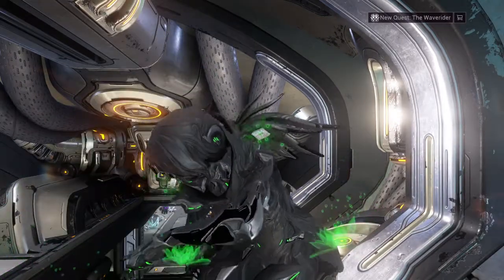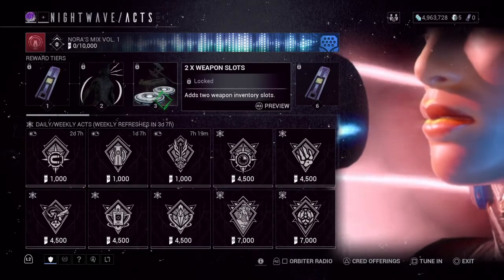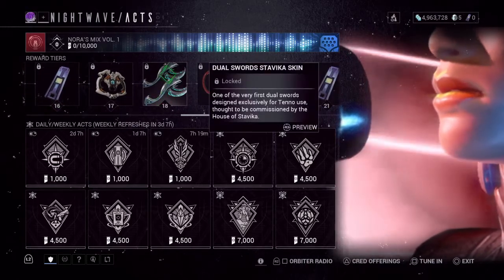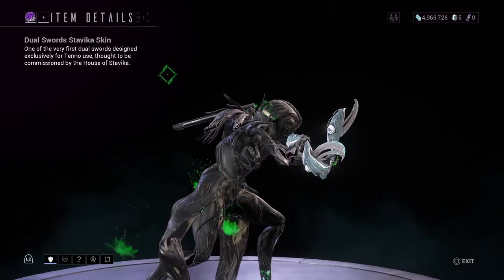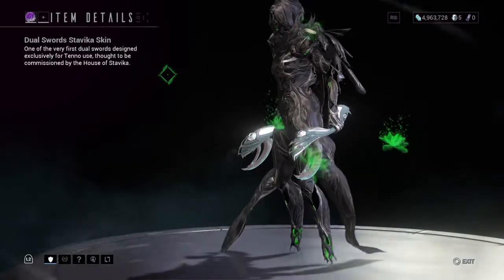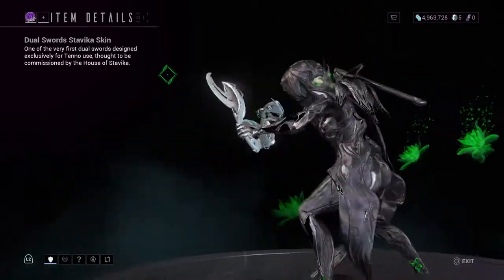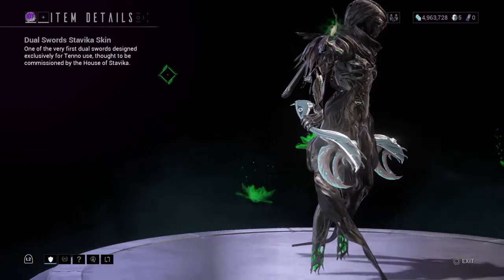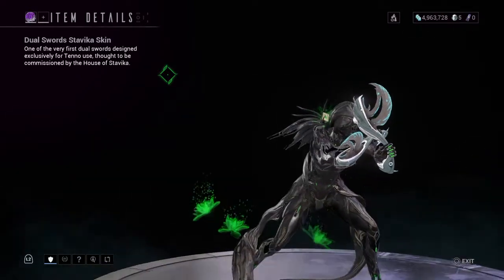Nora's Mix Vol. 1: Dual Swords Stavika Skin, My Thoughts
DE must surely have known I would give my opinion on this skin, right?